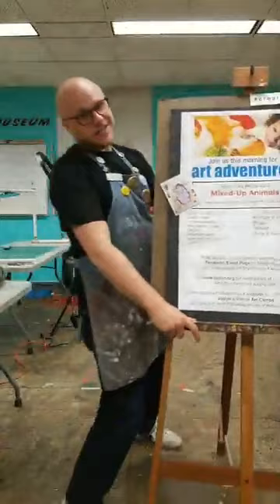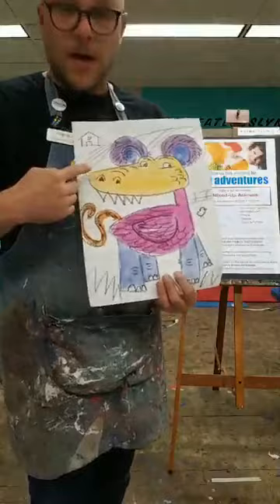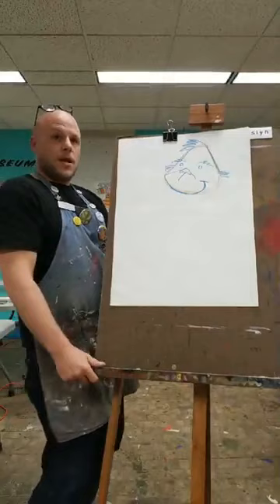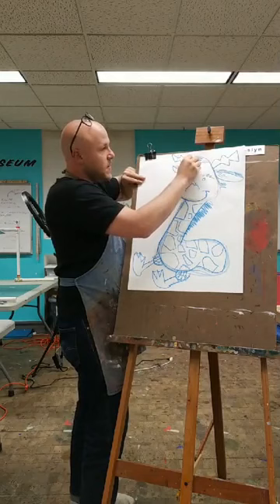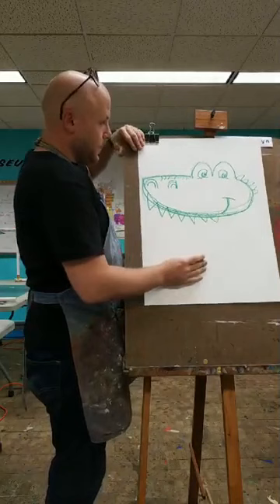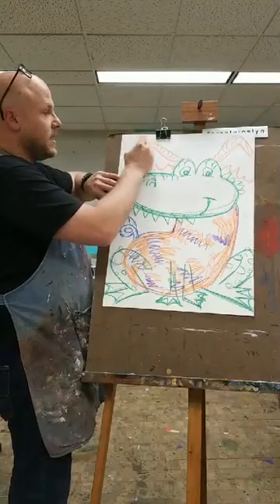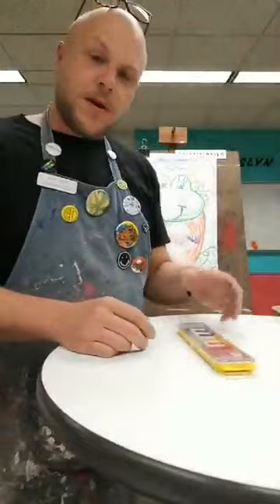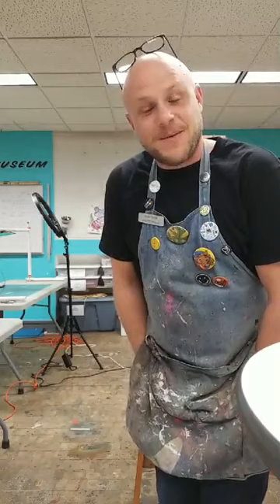Art Adventures LIVE! Animal Mix-Up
Learn about art in Joslyn’s collection, and make some of your own, all from the comfort of your kitchen table! Gather up a few simple materials and watch this video for an art-making lesson led by Studio Programs Manager, Andy Smith.

ANIMAL MIX-UP
**Recorded via Facebook Live on May 29, 2020

DESCRIPTION: Lean to draw and paint animals like furry and feathery critters found in artworks throughout the Museum. You will learn how to mix together animal shapes to create a mixed-up imaginary animal of your own.

SUPPLIES NEEDED:
-All media paper or heavy painting paper
-Watercolor paints
-Large paint brush
-Black (dark) crayon
-Cup with water
-Paper towel

NOTE: When Joslyn is not in "COVID-19 mode," Art Adventures is a weekly drop-in program held at the Museum, where preschool-aged children and their adult chaperones visit the galleries to explore an artwork and make art of their own in the studio.